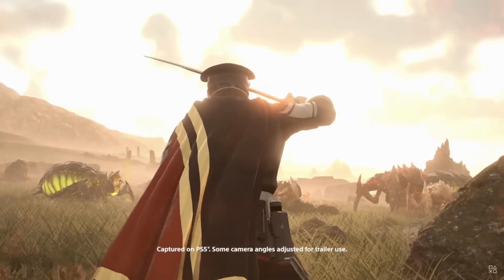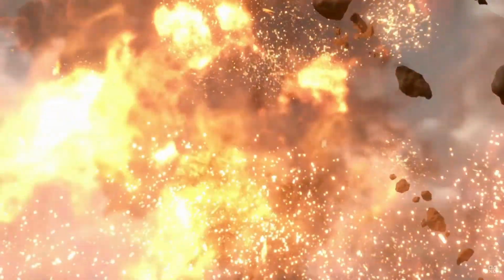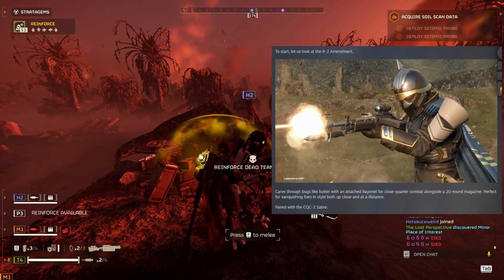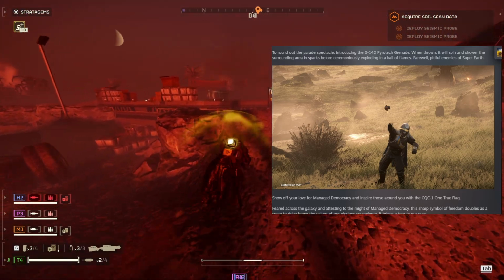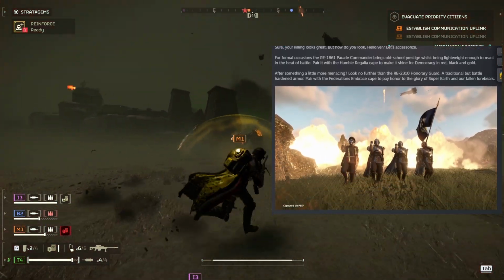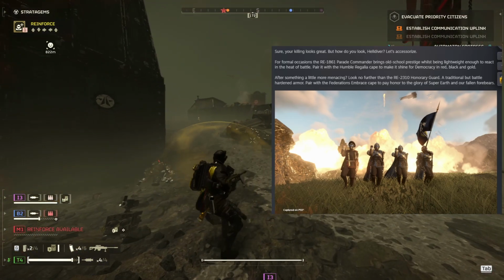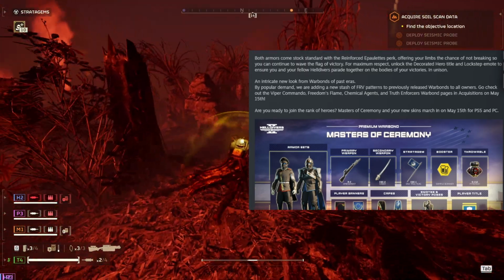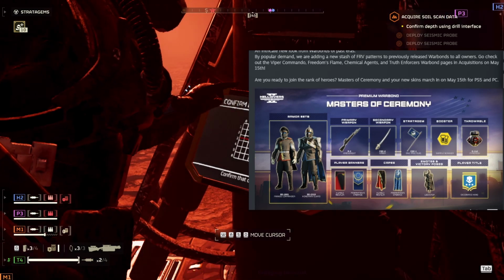Helldivers 2 Masters of Ceremony Warbond Reaction & Impressions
In today's video I'll be sharing My Reaction & Impressions on the Masters of Ceremony Warbond

Did I miss something?

If so please let me know down in the comments

You folks have a great day and remember always Democracy Protects